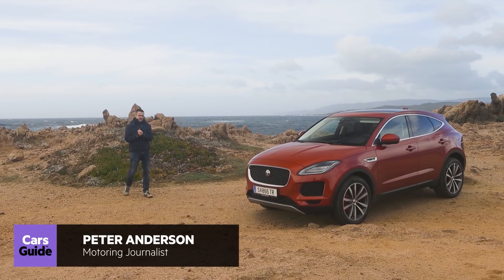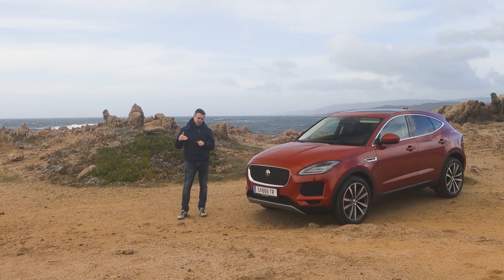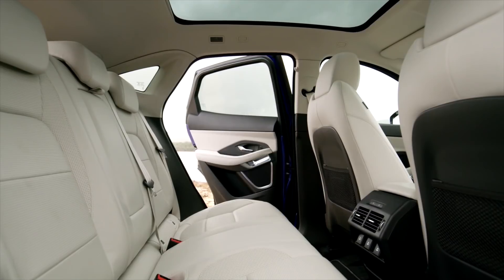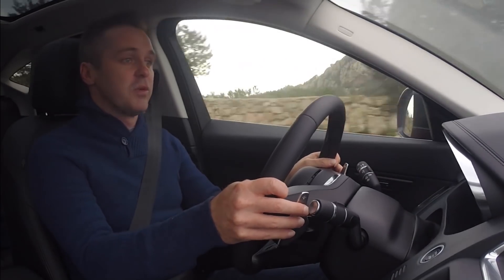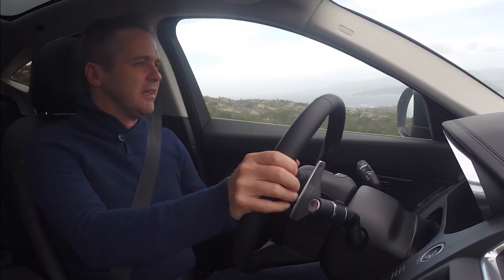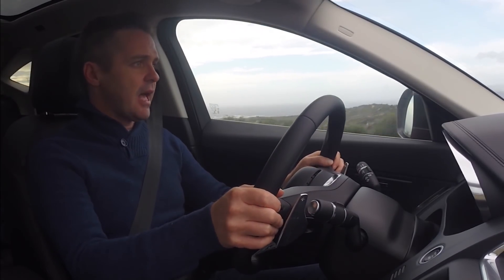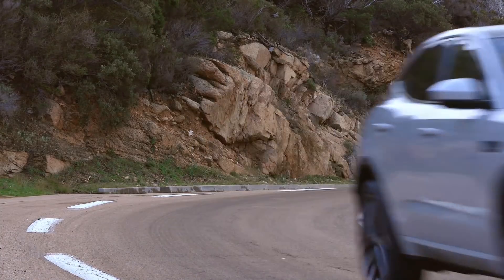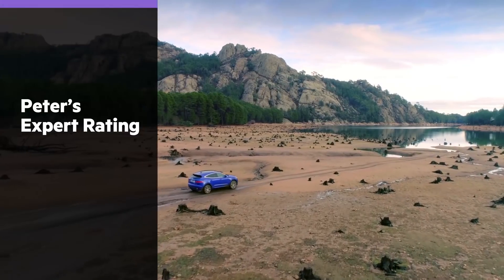Jaguar E-Pace 2018 review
Peter Anderson road tests and reviews the Jaguar E-Pace with specs, fuel consumption and verdict at its international launch in Corsica, France.